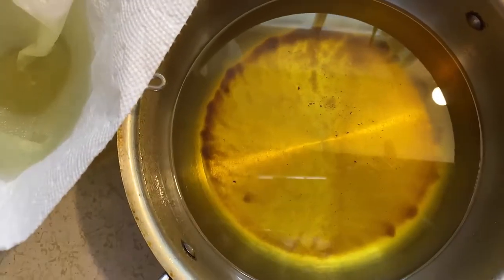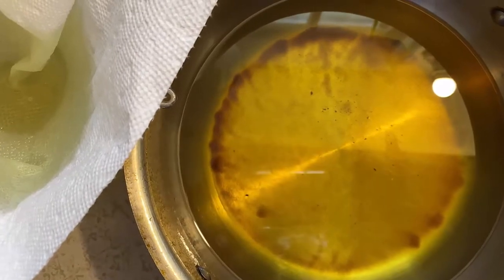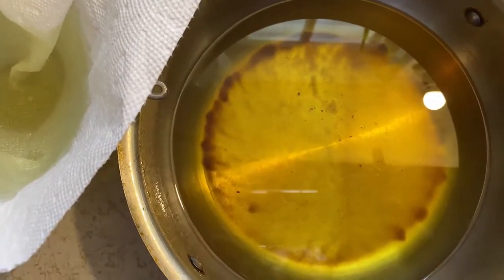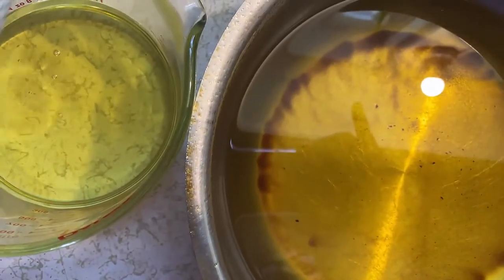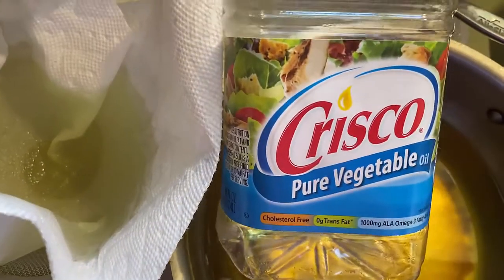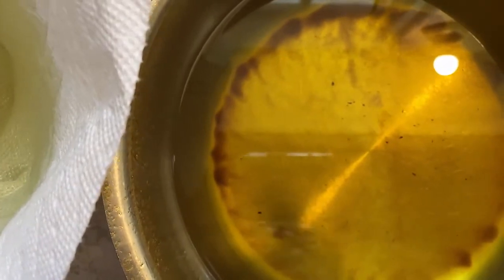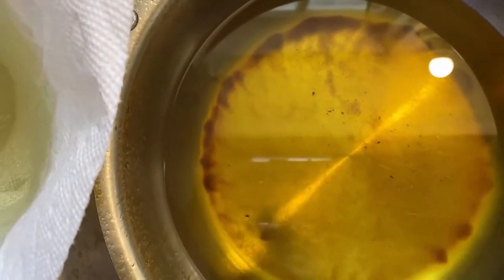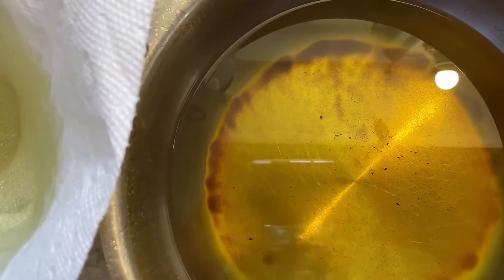How To Clean(Strain) Cooking Oil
Family, The house never burned down when I was growing up but I would never leave cooking oil on the stove in what mom called her "grease can".

That can was usually a Hills Brothers or Folgers House coffee can. That's where mom stored her used cooking oil.

Today, I strain the oil and place it back in the original container it came in like a Crisco bottle and I never keep it on the stove. I store it back in the pantry.

Mom was a fabulous cook without formal training and some of the wonderful things I saw her do in the kitchen I probably wouldn't attempt today.

But cleaning or straining oil is one thing I do right now. I do it because the oil is still good and to save money.

I show you how in this video.